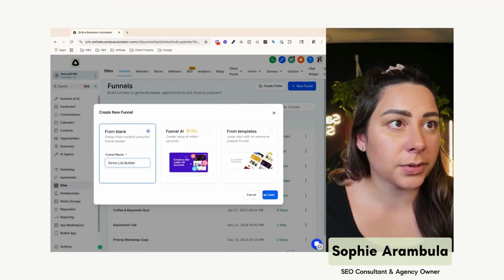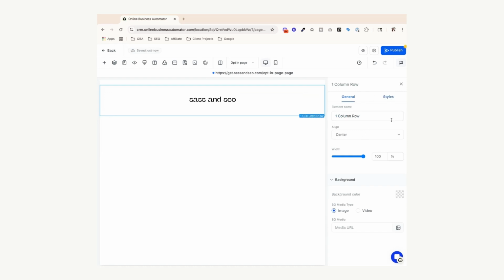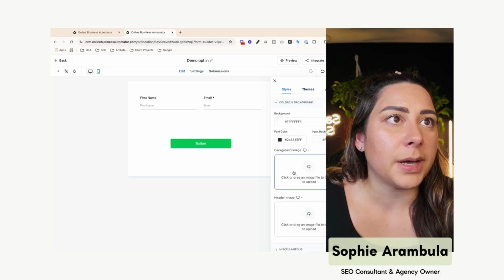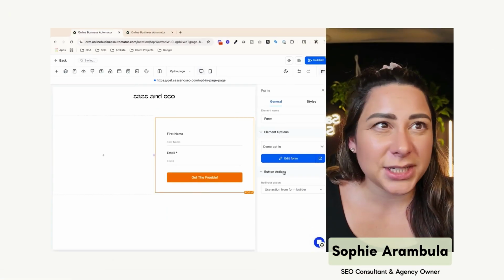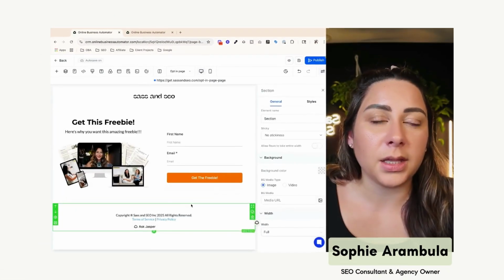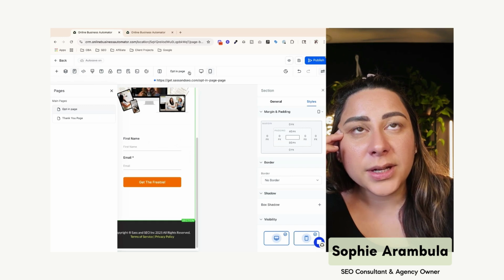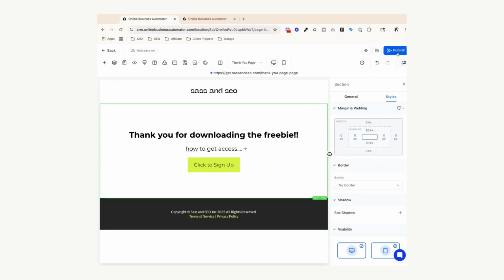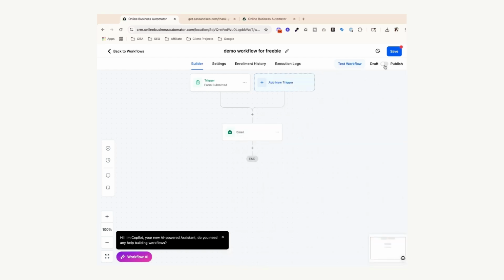Learn How To Build a Funnel in Go High Level in under 15 minutes [Full Tutorial]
Trying to figure out how to build a funnel in go high level? This tutorial will walk you through the full process in under 15 minutes to help you create your own email list building opt in funnel on GHL.

Email Marketing is still one of the most effective ways to stay connected to your audience and nurture them into buying your products or services and the easiest way to get them on your list is with a Freebie!

We'll show you how to set up a quick funnel that automates the entire process of people signing up, getting access to your freebie and being added to your email list so they start receiving your newsletters or nurture sequences.

Sophie Arambula is an Online Business Mentor and SEO consultant and founder of the Online Business Automator and Sass and SEO.